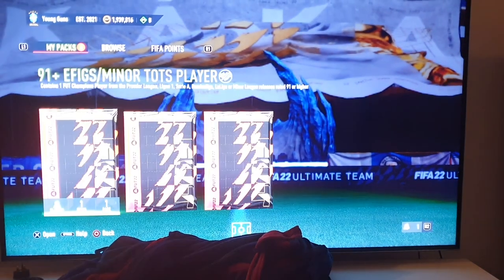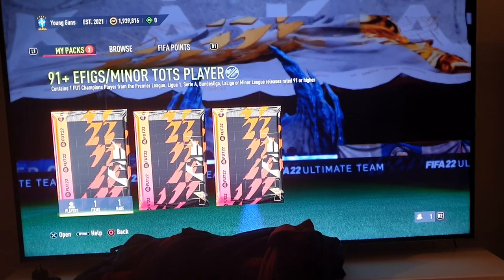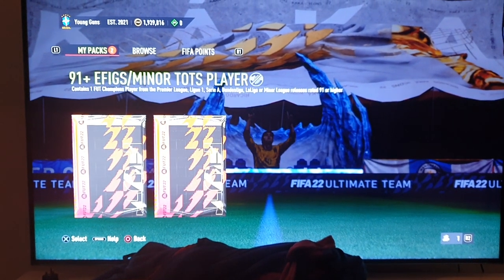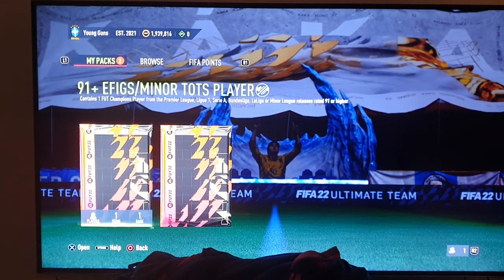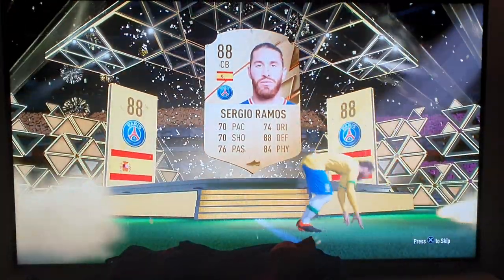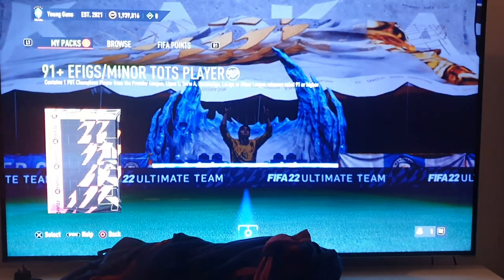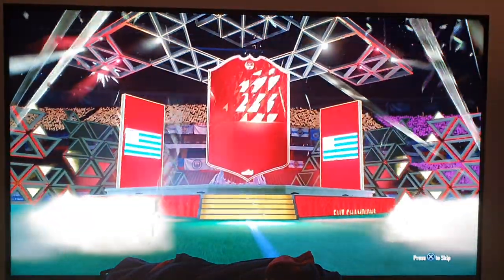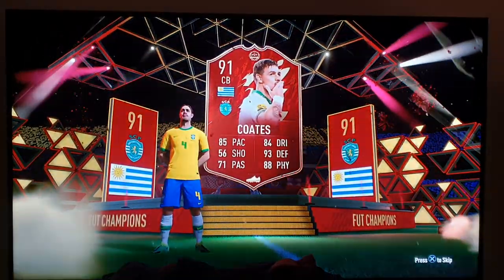Fifa 22 - Squad battles elite 1 pack opening!